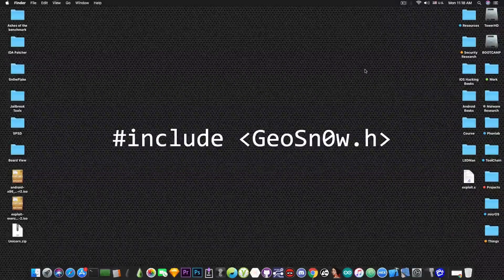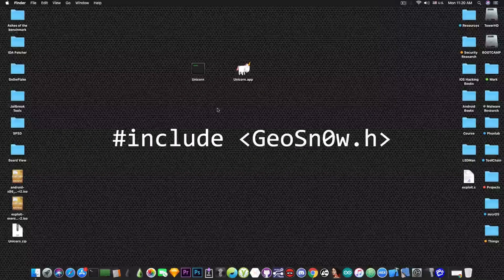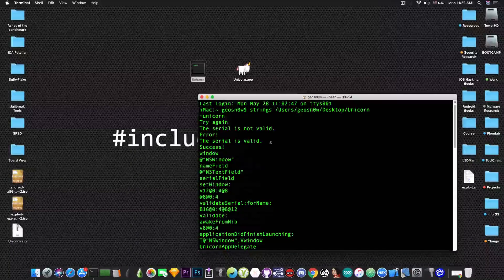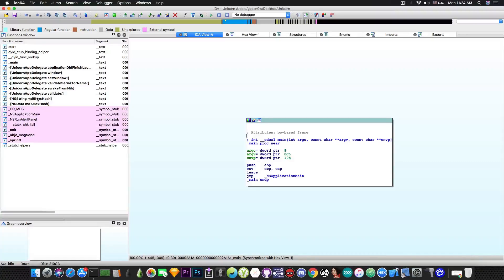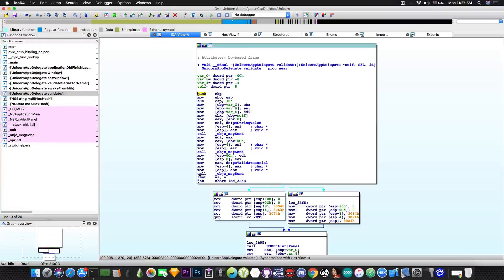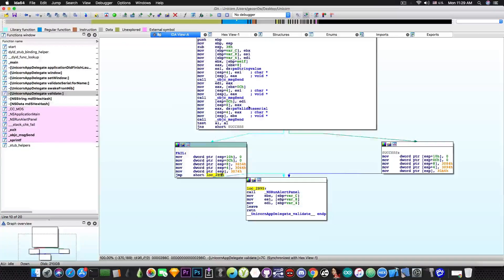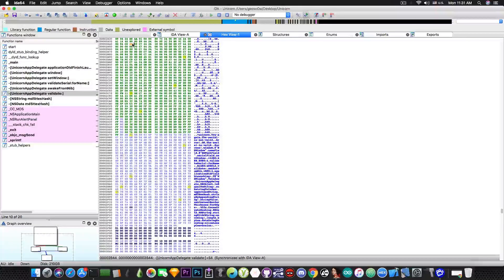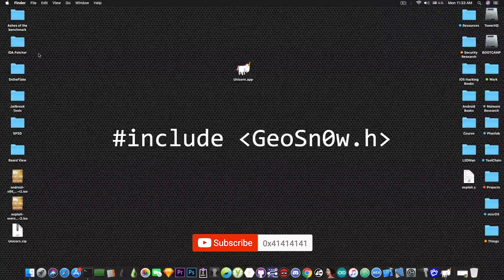How to hack a Crack-Me (Unicorn) on macOS For Beginners | Episode 0x1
In this video, I am going to show you how to hack the Unicorn crack-me. A crack-me is a software designed to be hacked for learning purposes. Usually, the crack-me consists in one or more challenges that the hacker has to pass. The Unicorn crack-me is a serial program. You will have to either figure out the algorithm used by the author or to figure out where the checks are done in the memory and patch them using a hex editor or a disassembler like Hopper or IDA Pro.

I've published an automated tool for this challenge on my GitHub, but I thought it would be very useful for beginner reverse engineers to see a tutorial on how it's done. The logic behind this challenge is that you are not given the serial number so you'll have to figure out a method to access the "Success" message on the crack-me.

Note to YouTube:
Hacking a crack-me is perfectly legal. That's the intended purpose of such a program, to provide a legal way for hackers to learn by solving the challenges.